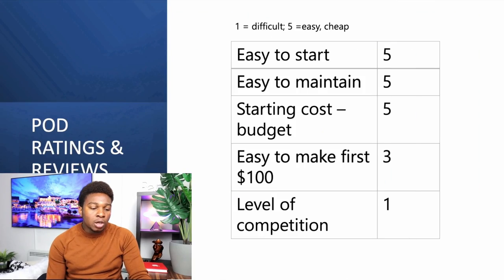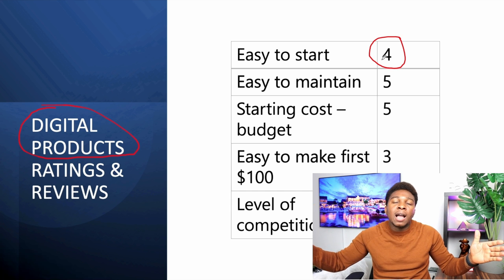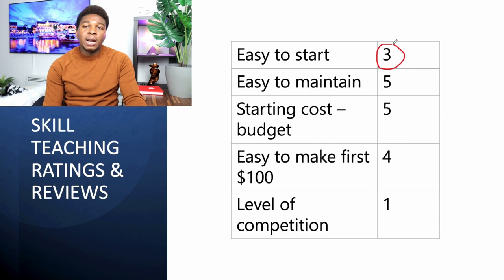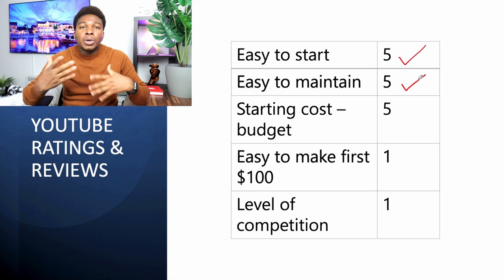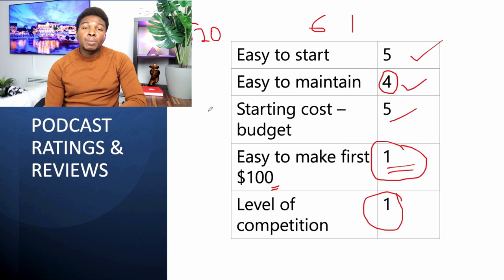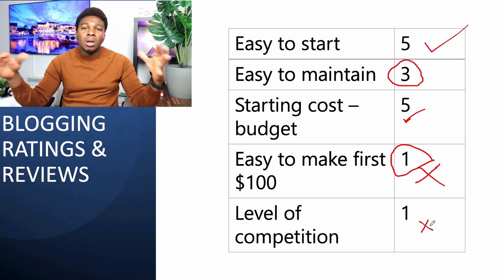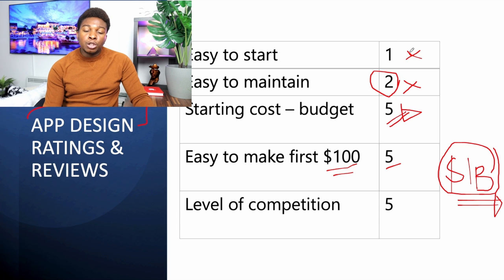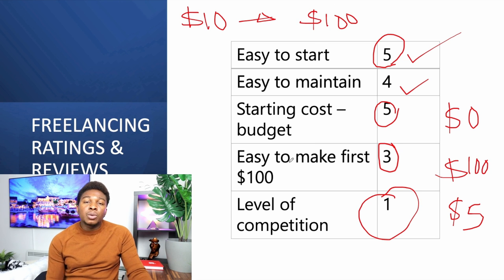15 Best Online Side Hustle Businesses: Rated and Reviewed!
15 Best Online Side Hustle Businesses: Rated and Reviewed!

In this video, I rated and reviewed the best side hustle businesses. I expatiated on how you can start any of these businesses by understanding the easiness to start, scale and convert it to a full-scale multi-million-dollar business. Also, you will understand the competition level of each business and the required budget to start. Furthermore, I expanded on how you can make money and how to make money online via any of these businesses.

FREE MASTERCLASS COURSE:
1. Best Side Hustle Business to Become our Own Boss

2. Stock Market Investing Masterclass

3. Learn How to Budget Effectively

😍Free AudioBooks [Audible]

As always, I will love to hear your opinion in the comment section. Let’s discuss!